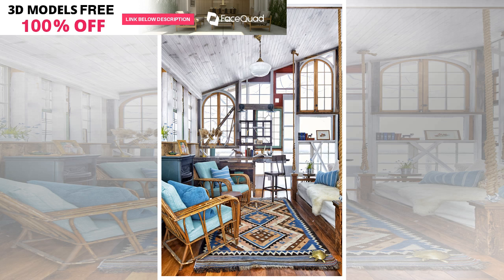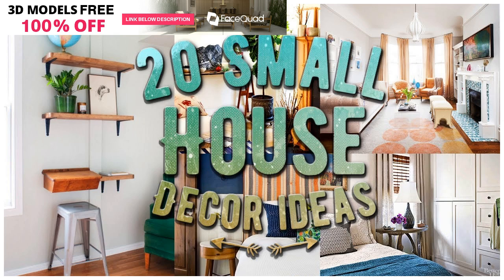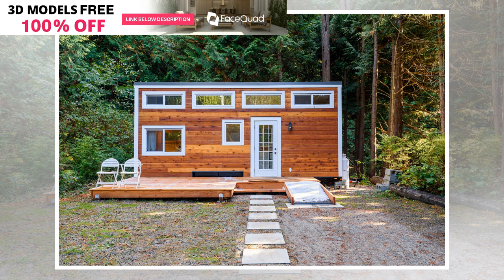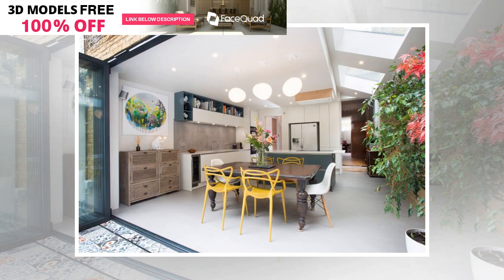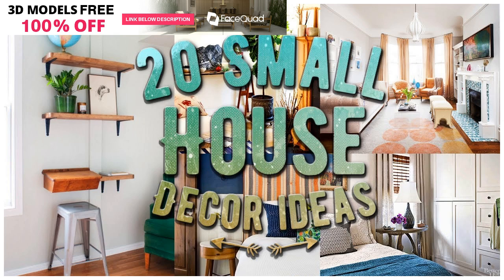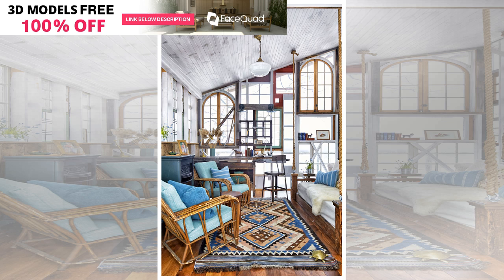What You Need To Know When Decorating A Tiny House | BuzzFresh News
Congratulations, you’ve finally taken the leap and bought a tiny home! Now all that’s left to do is ...